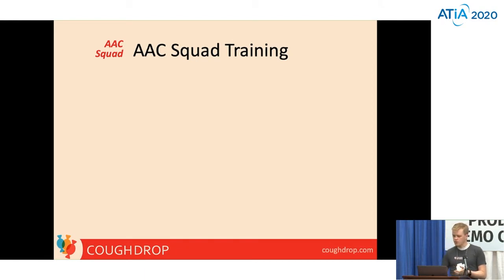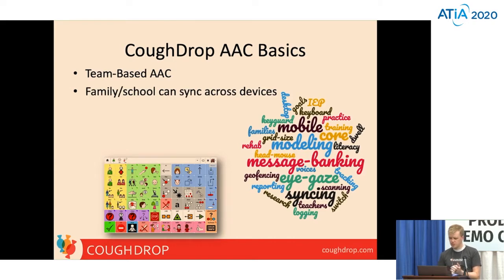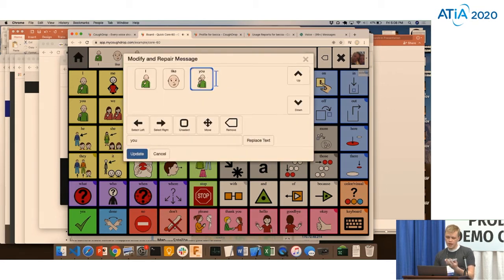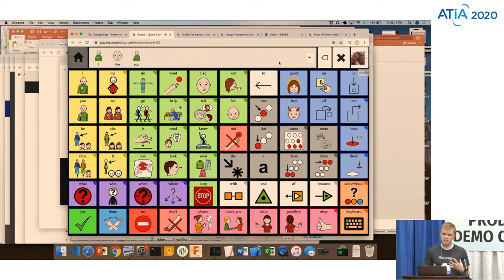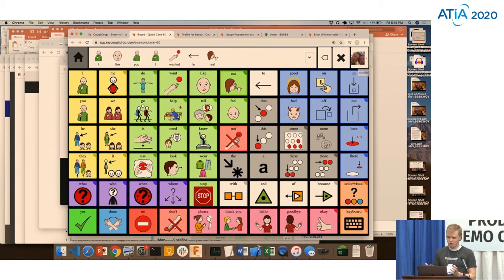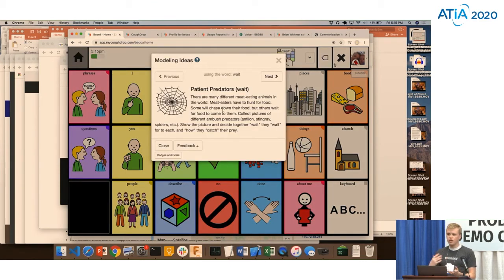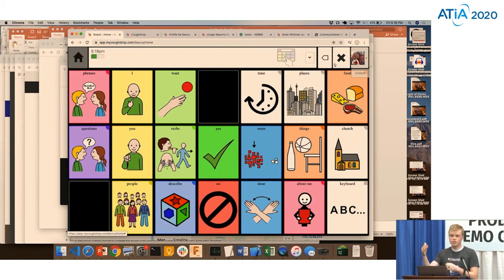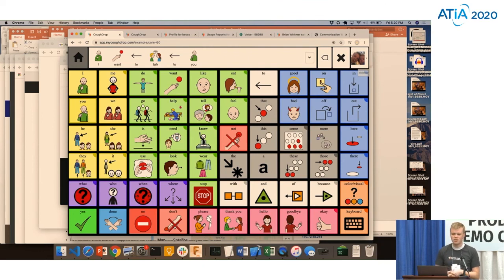What's New With CoughDrop?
CoughDrop has been busy updating its augmentative and alternative communication solution – see what they’ve been up to! CoughDrop Founder Brian Whitmer will show how the updated app now supports more alternative access cases, increases engagement and digital communication, and allows for additional reporting and support tools for AAC practitioners and staff.